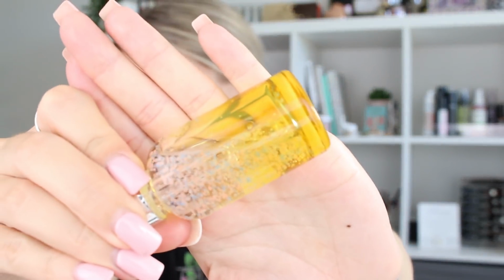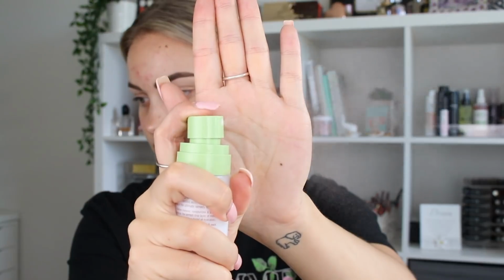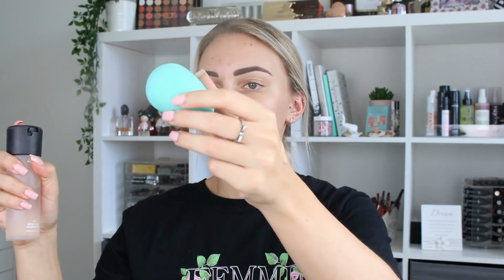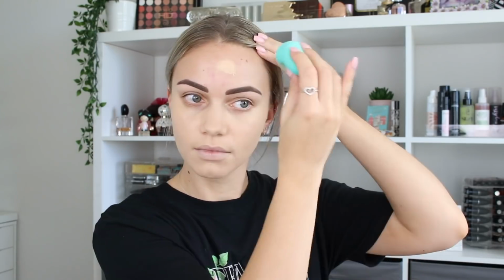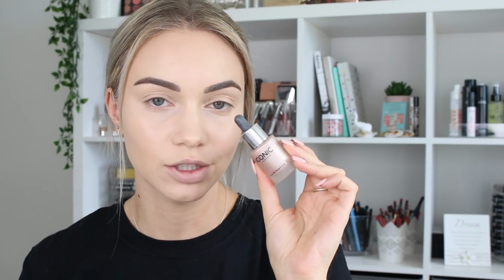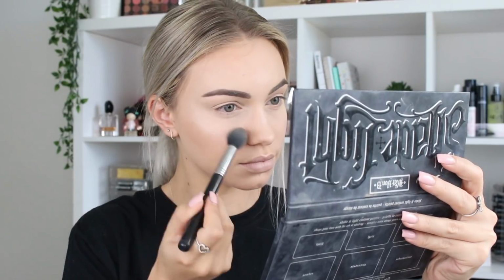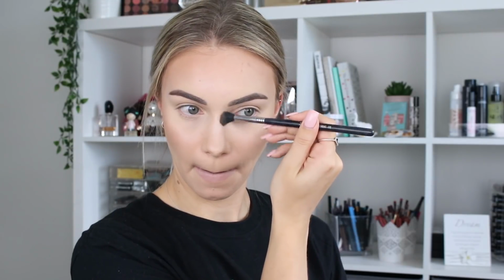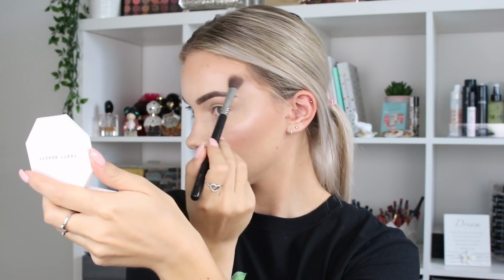MY FLAWLESS & DEWY FOUNDATION ROUTINE // VERY In-Depth Tutorial!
- SkinInc Glow Serum
- Ole Henrikson Banana Bright Eye Cream
- Cinch Face Cheater Cream Moisturiser
- Pixi Skin Treats Hydrating Milky Mist
- NYX Cosmetics Angel Veil Primer
- Charlotte Tilbury Hollywood Flawless Filter Youth Glow
- NARS Natural Radiant Long Wear Foundation (Deaville)
- Too Faced Born This Way Concealer
- Nudestix Contour Stick (Bondi Bae)
- Iconic London Illuminating Drops (Rose Gold)
- Laura Mercier Secret Brightening Powder
- MAC Mineralise Skin Finish (Medium Golden)
- Kat Von D Shade & Light Palette
- Hourglass Ambient Lighting Bronzer (Nude Bronze Light)
- MAC Blush (Warm Soul)
- Fenty Beauty Highlighter Duo (Killawatt)
- MAC Fix +
- Glam Glow Glow-Setter Makeup Setting Spray

LOVING TAN - 'erin' for FREE Loving Tan Mitt with any mousse purchase

EDEN HAIR EXTENSIONS - 'ERINSCOTT' for $$ off at checkout

Camera: Canon 80D
Editing: FinalCutPro
Lighting: 2 x Studio Soft Box Lights + Natural Lighting